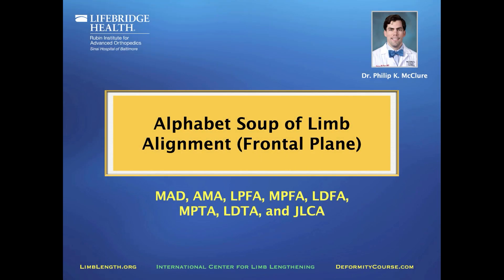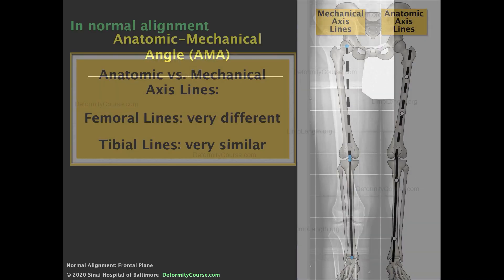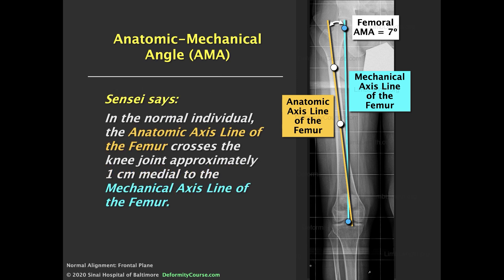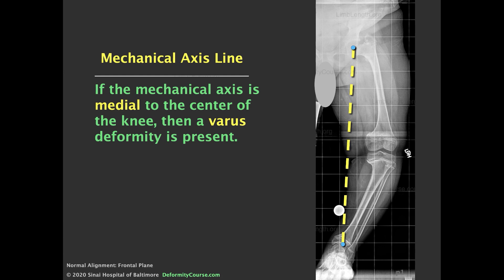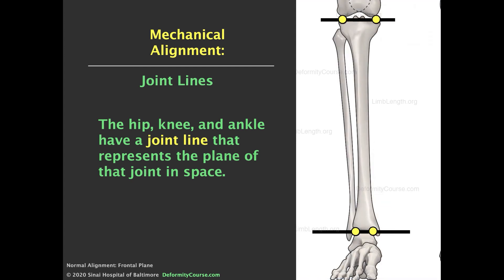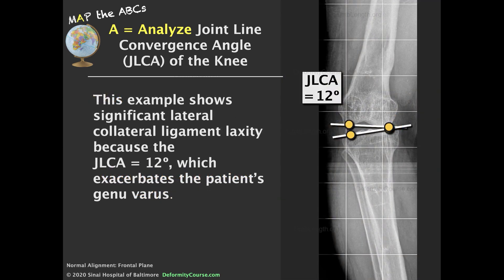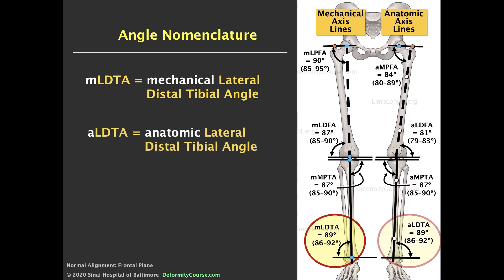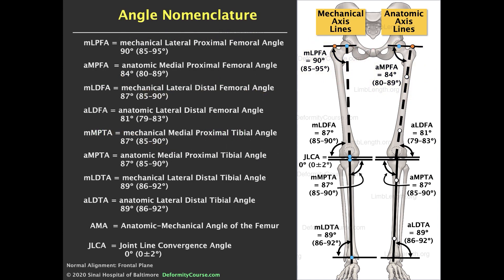Alphabet Soup of Limb Alignment (Frontal Plane) - Philip McClure, MD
This video is from the 30th Annual Baltimore Limb Deformity Course.

If you'd like to learn more about Adult Limb Deformity, click here to view the topic on Orthobullets